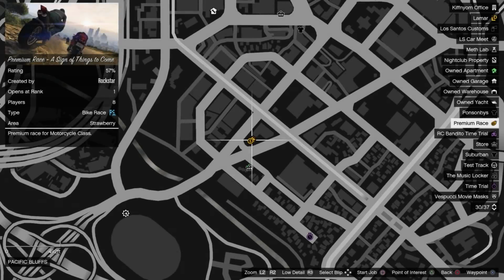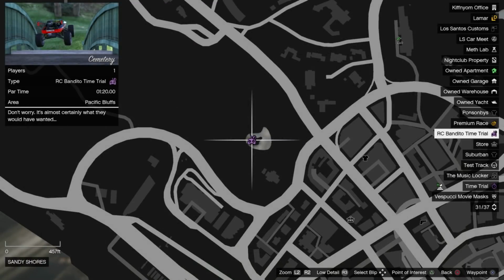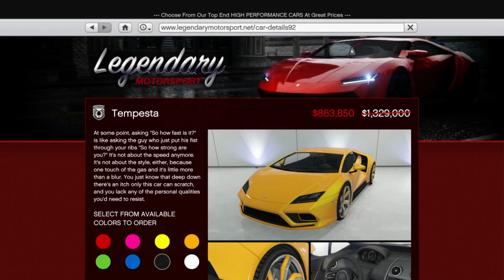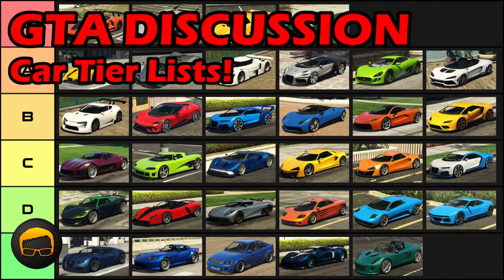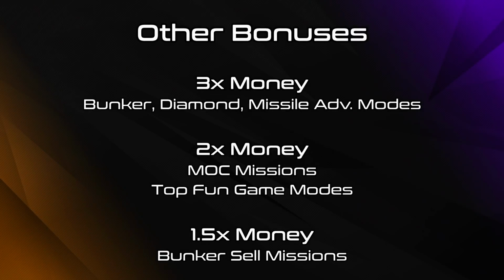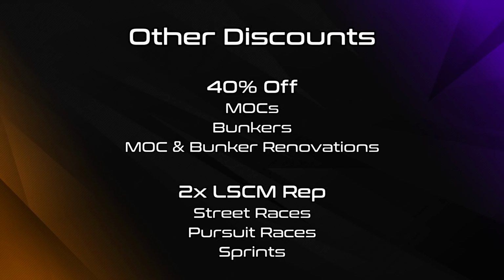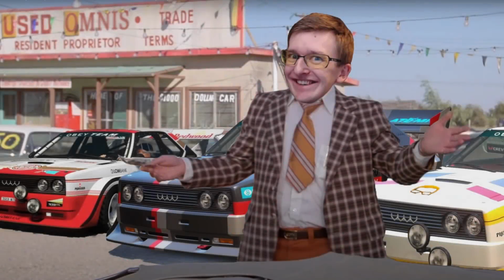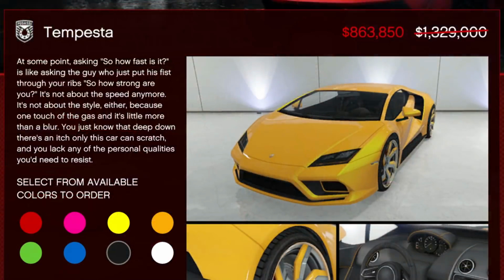GTA Online Discounts, Bonuses & News (2nd December 2021)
GTA Online discounts, bonuses & news for 2nd December 2021, including details of any double & triple money events, discounted cars, podium vehicle, premium race, time trials, and more!

Timestamps
0:00 - Intro
0:19 - Podium Vehicle
0:39 - Prize Ride
1:05 - Premium Race
1:18 - Time Trials
1:27 - Regular Discounts
1:57 - Prime Discounts
2:11 - Sponsor
2:40 - Other Discounts
3:13 - Deal Of The Week
3:31 - News & Time Trial
4:49 - News & Premium Track

Thanks to @TezFunz2 for discounts cross-checking.